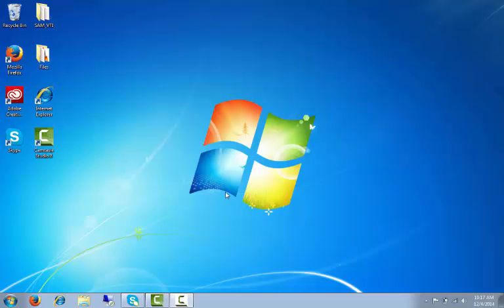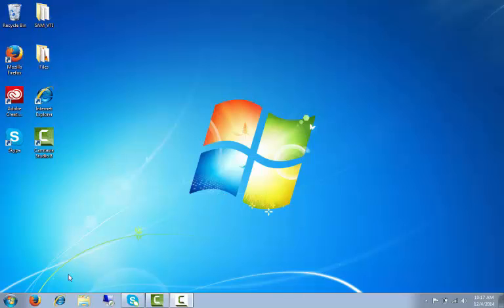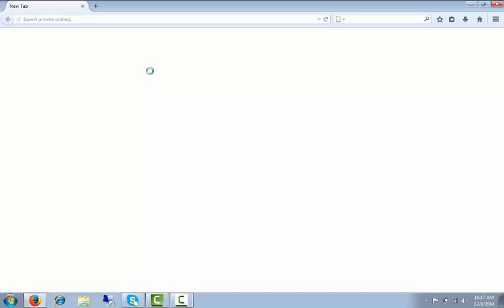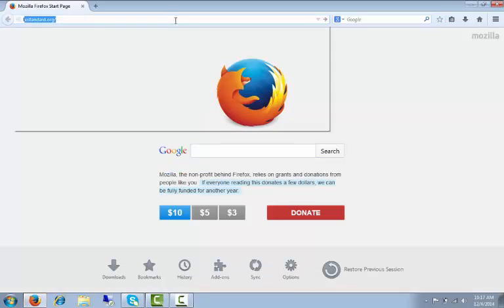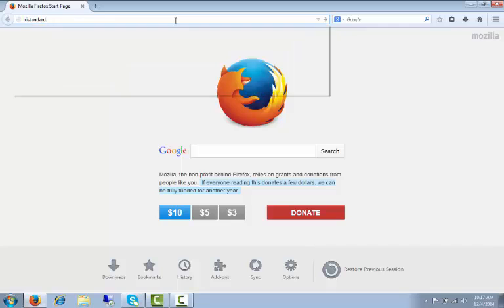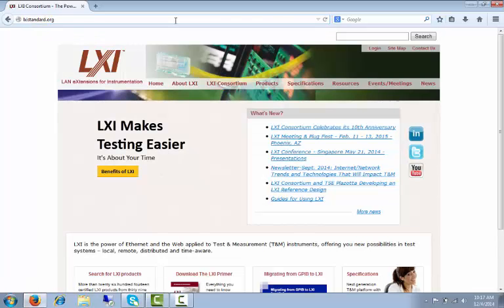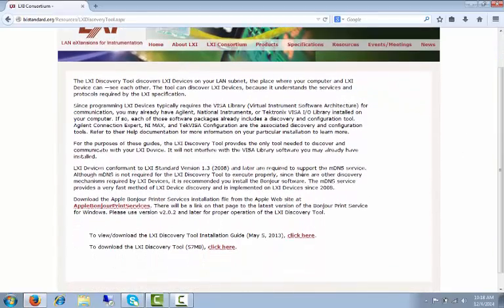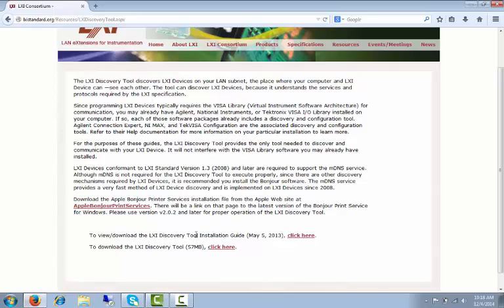LXI Discovery Tool Download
This video will demonstrate how to download and install the LXI Discovery Tool that is used with VTI's LXI Mainframes and Modules.